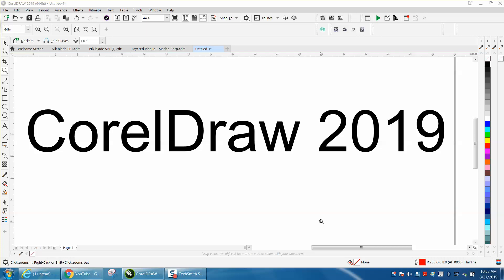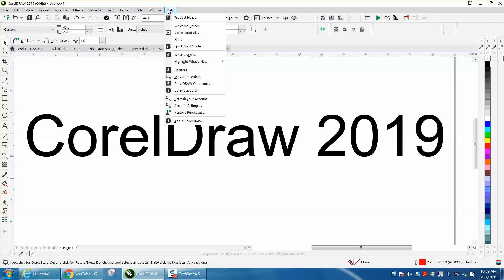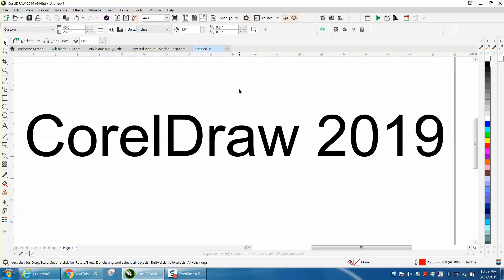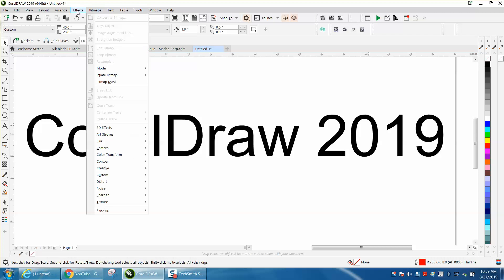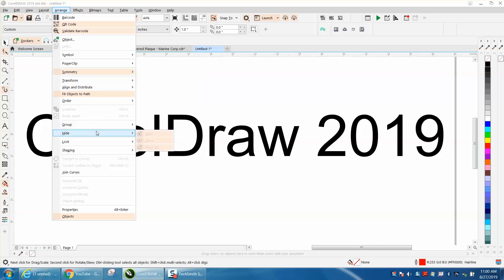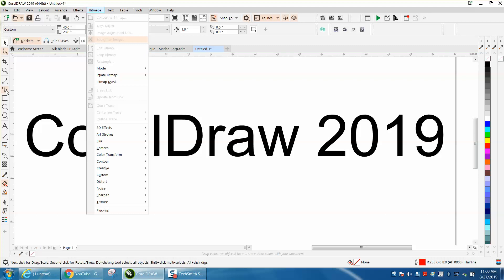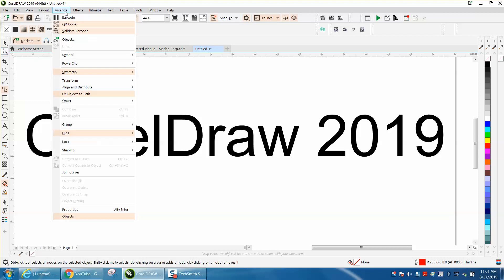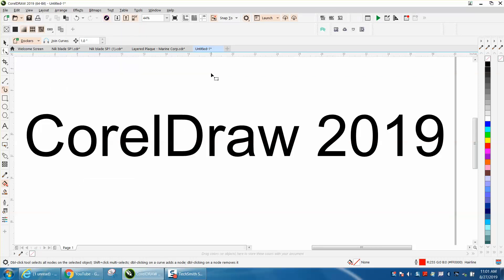Corel Draw 2019 Tips & Tricks what is new and how to find